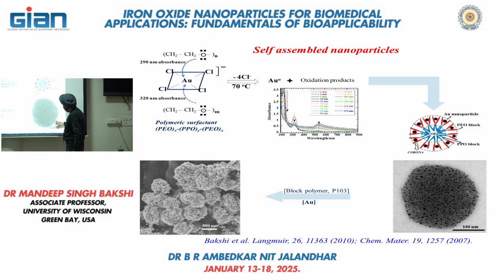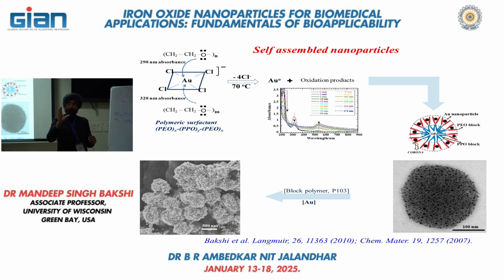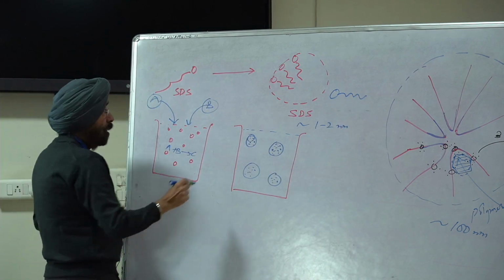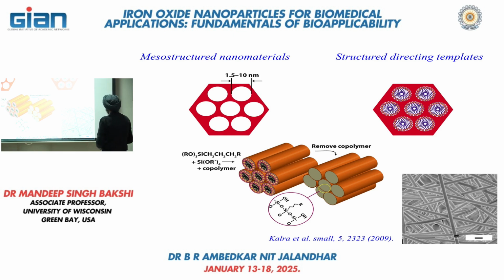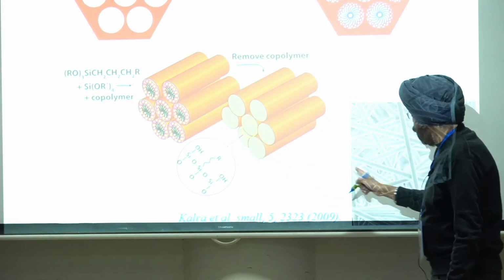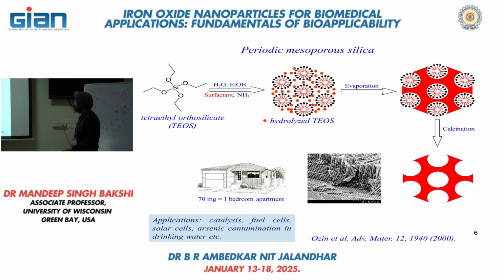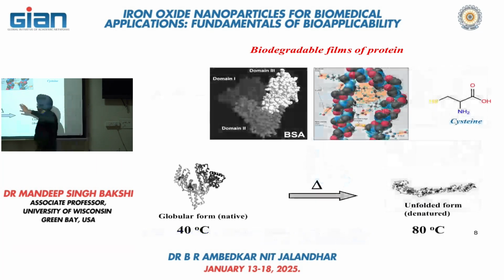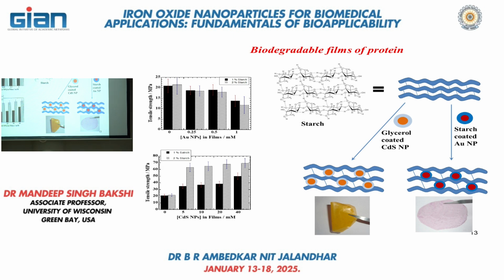L 10 Understanding Nano Bioapplicability